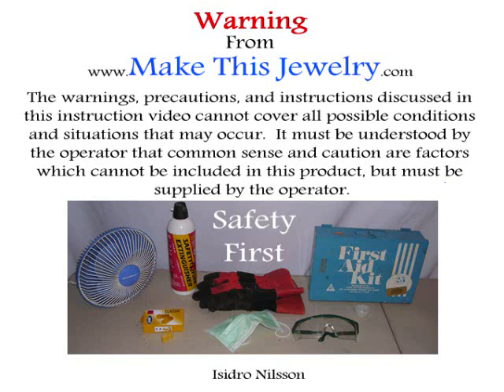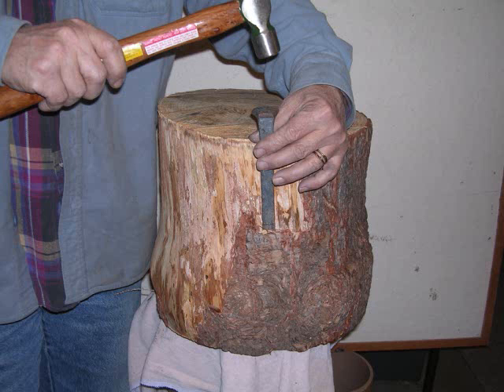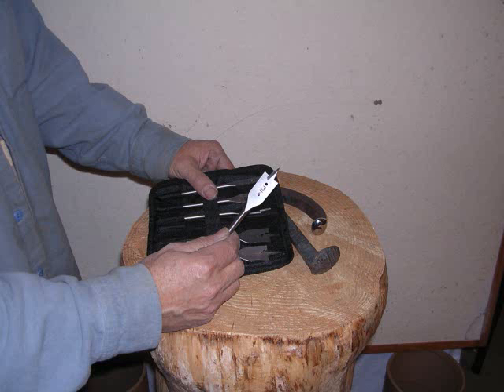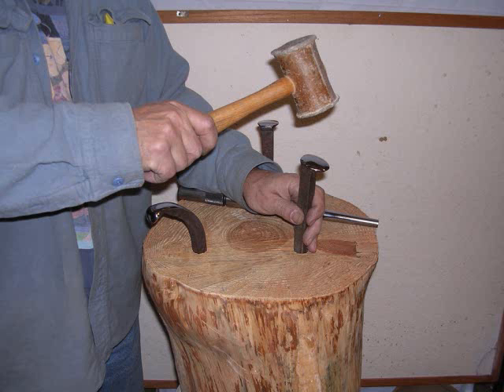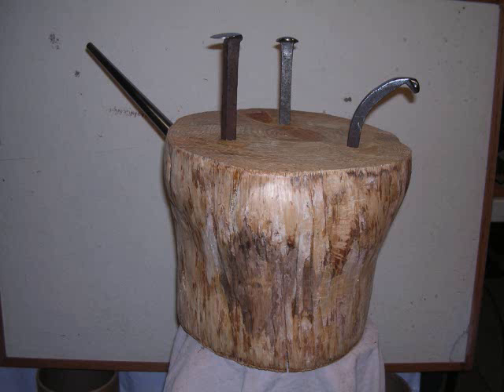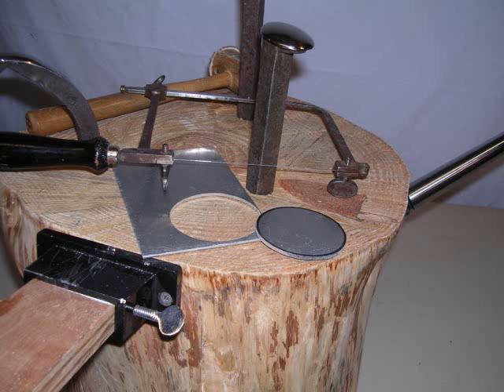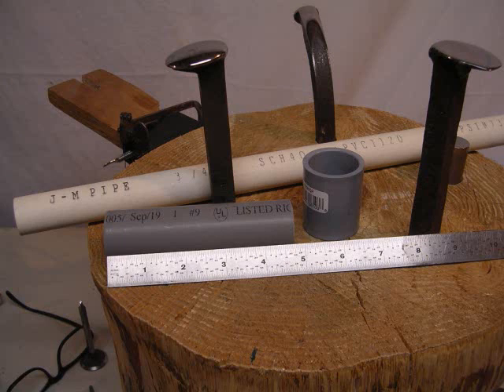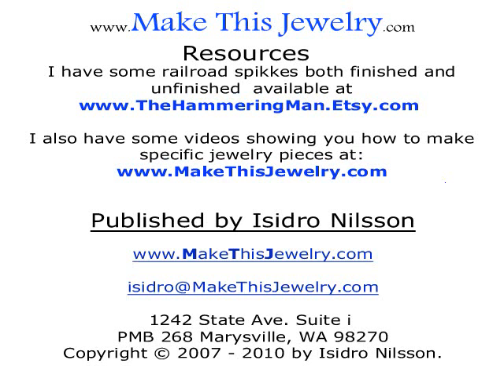Portable Jewelry Bench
How to build a simple portable jewelry work bench.